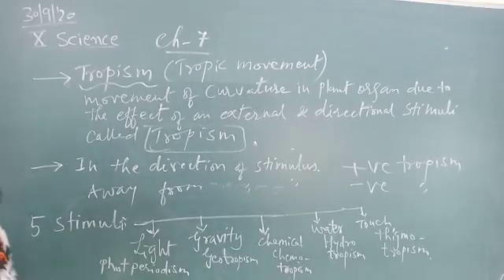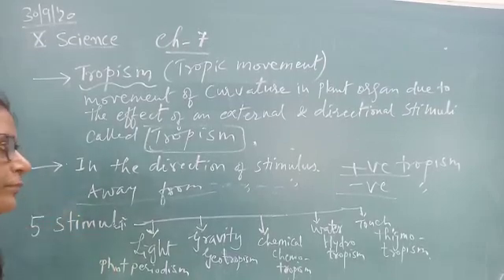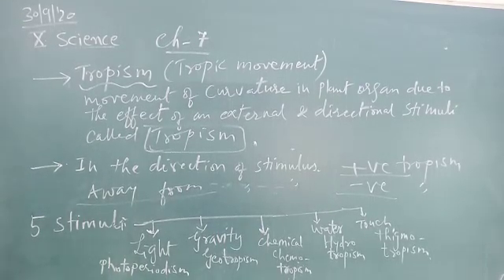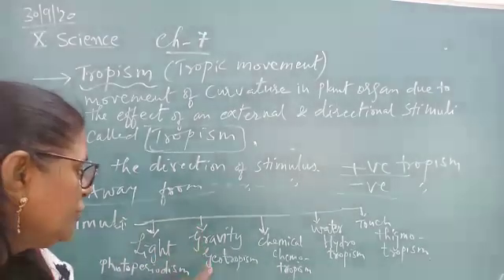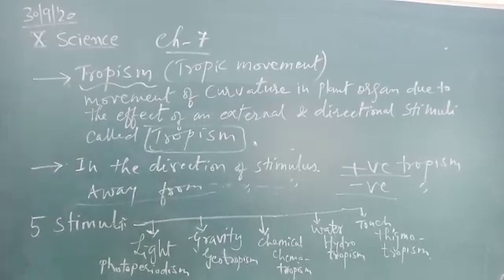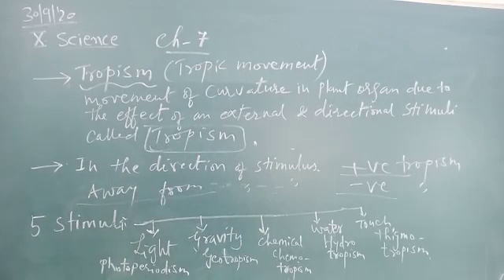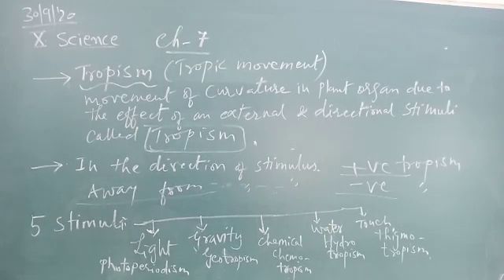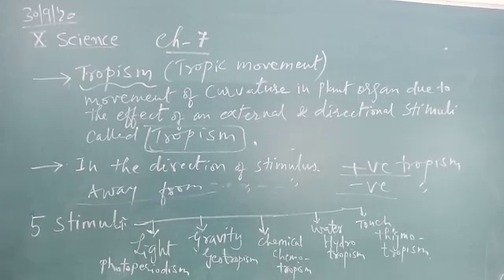Science : Chapter 7 : Control & Co- ordination Tropism & stimulus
Science : Chapter 7 : Control & Co- ordination Tropism & stimulus of Grade 10.